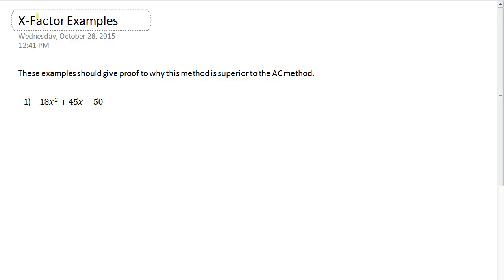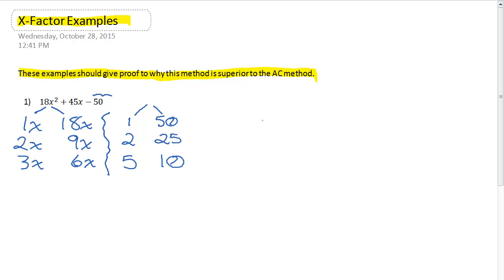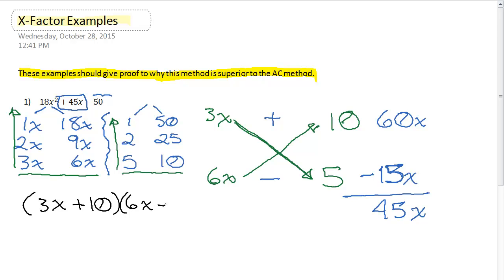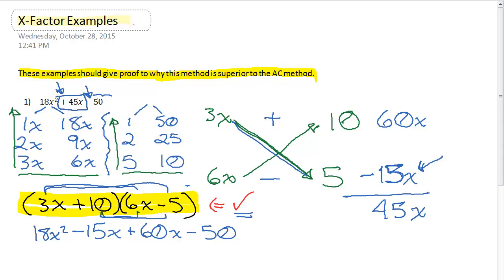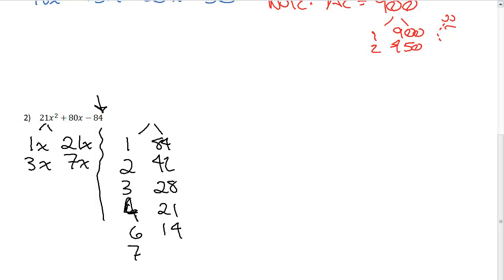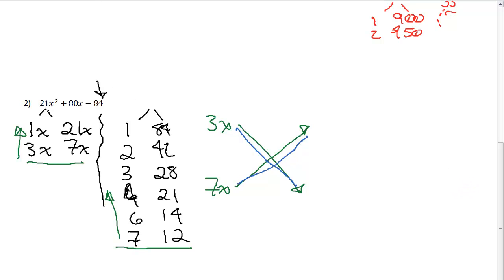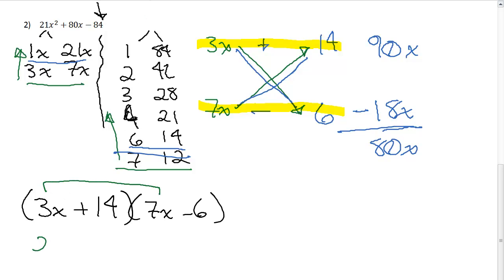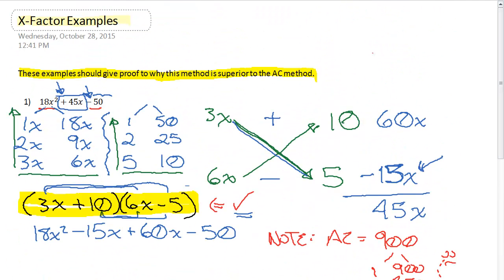X-Factor Examples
This is the follow-up video to the X-Factor Methods video I released earlier.  In this one I try to provide evidence that the X-factor Method is better than the AC method of factoring because the numbers stay smaller and more manageable.
I work two examples using the method and do explain why I am doing what I am doing but these are just meant to demonstrate the efficiency of the method...which makes me happy.
and now you never have to do AC again, which should make you happy  :)